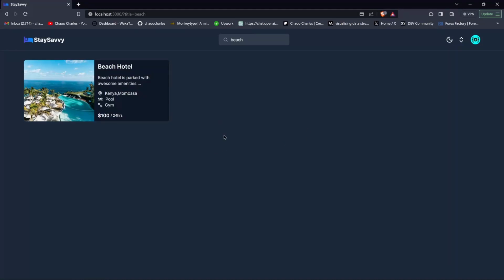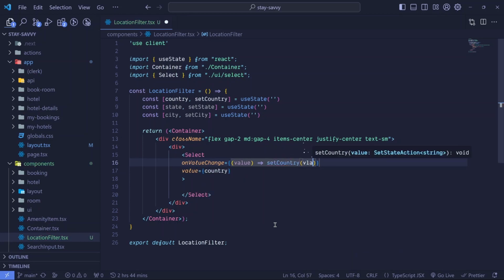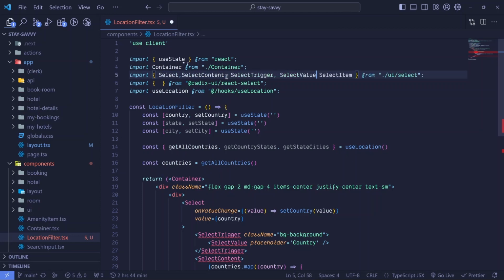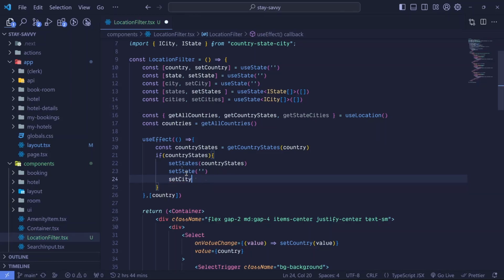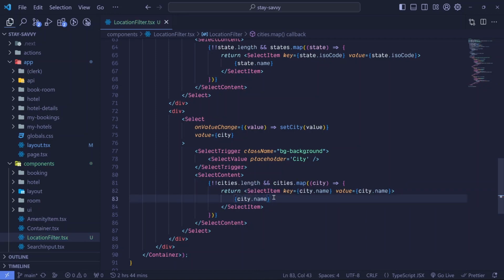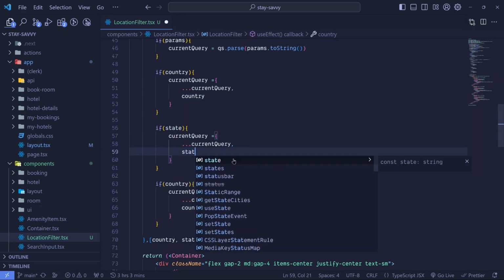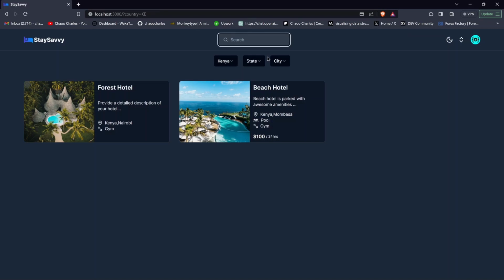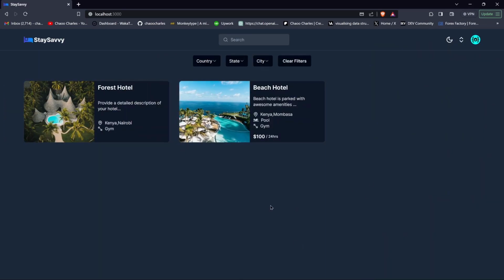Location Filter Tutorial - 25 | Next14 FullStack Hotel Booking App